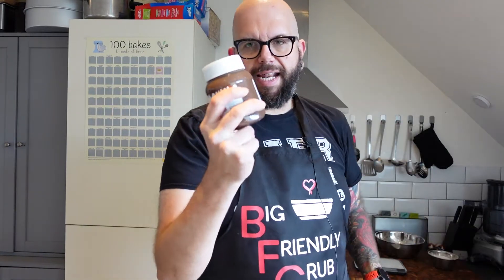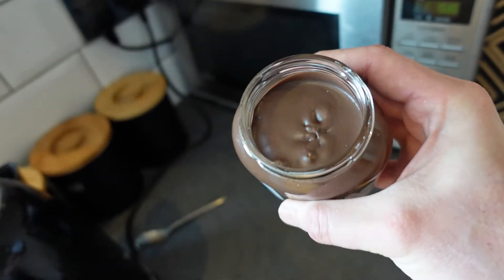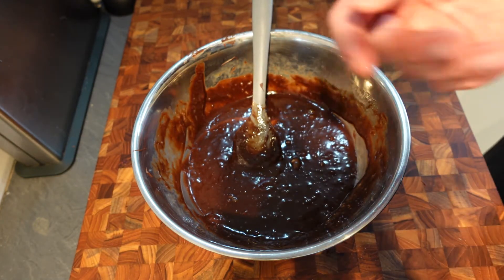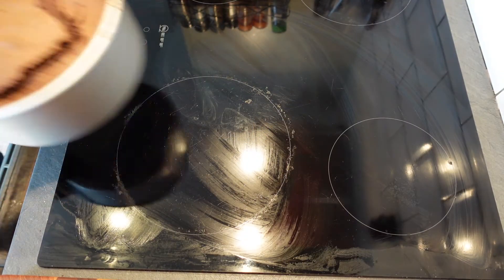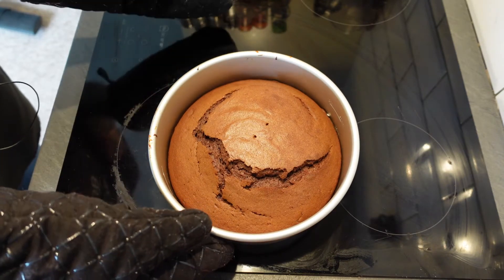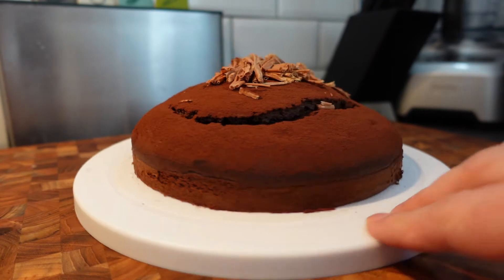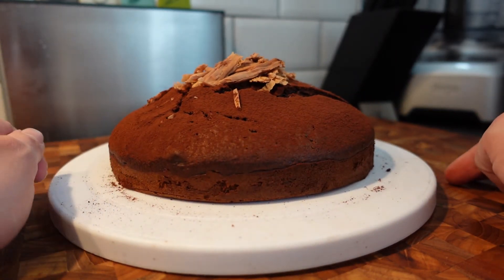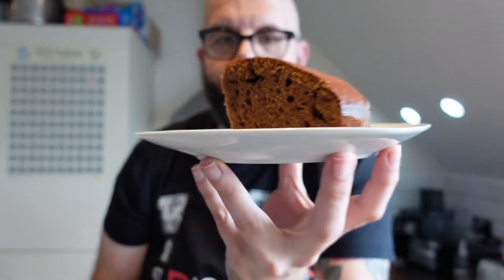How to make an EASY THREE INGREDIENT Chocolate Cake | Quick & Simple Cake Recipe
The one where Matt needs an emergency video, so whips up this quick and easy 3-ingredient chocolate cake using Nutella! Use it as a base to get your as quick fix to scratch that cake itch!

Ingredients

175g Self-Raising Flour
3 Eggs
400g Nutella

Optional extras:

Salt
Vanilla Extract
Sunflower Oil
Melted Chocolate

To finish:

Chocolate Ganache OR
Chocolate Buttercream OR
Icing Sugar OR
Cocoa Powder